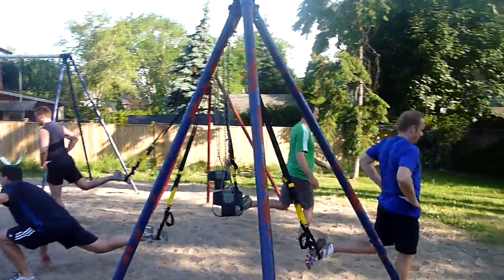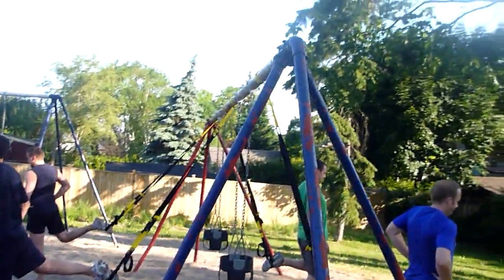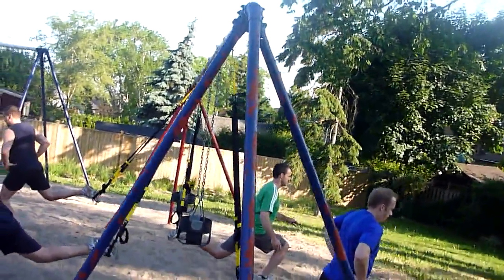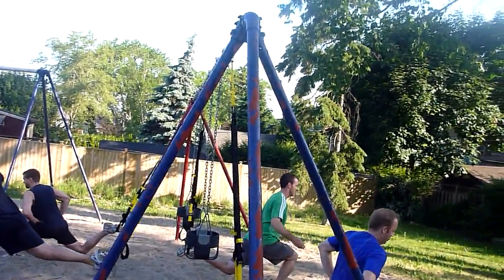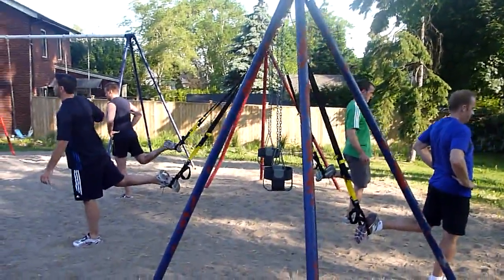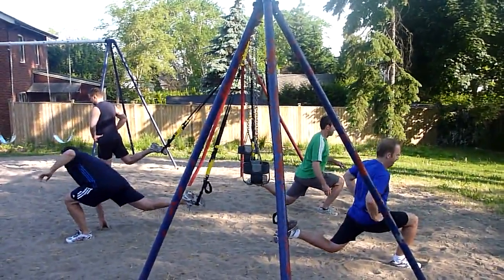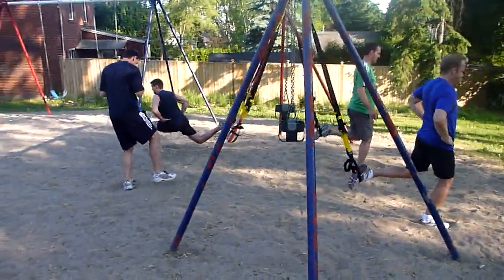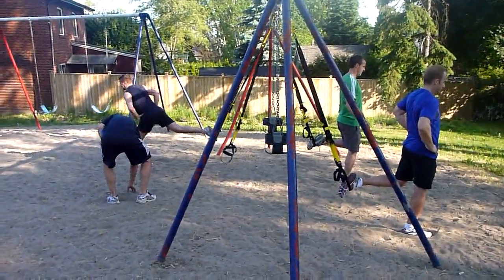TRX suspended lunge.m4v